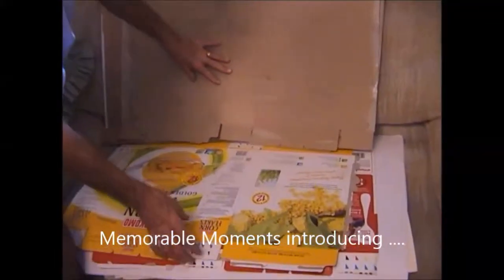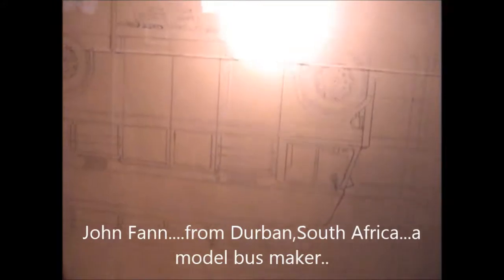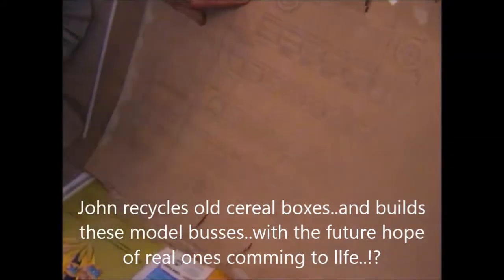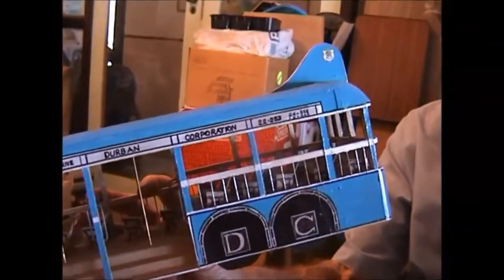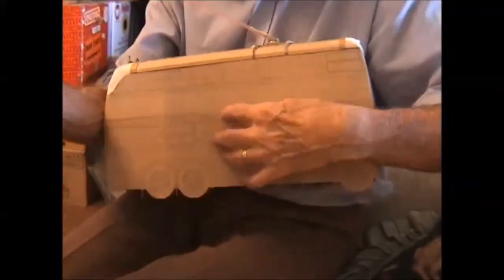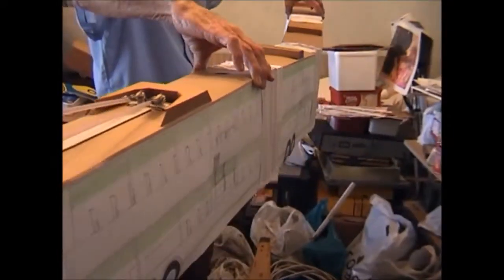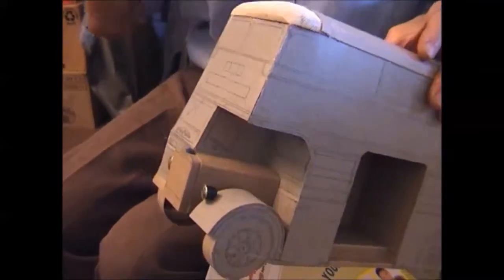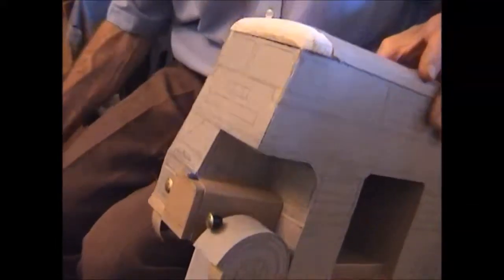helping others to ride....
Description...cereal boxes recycled into model busses..some running today!!